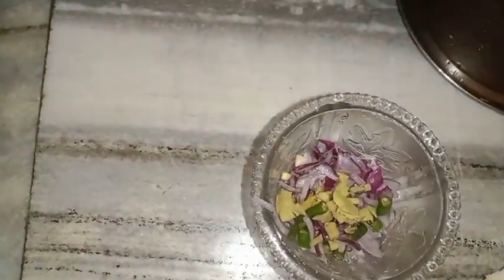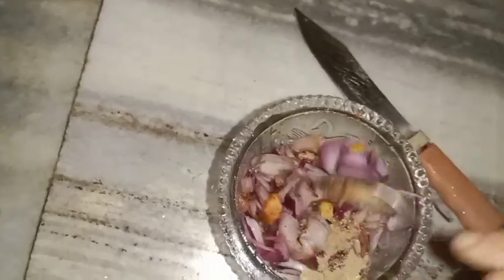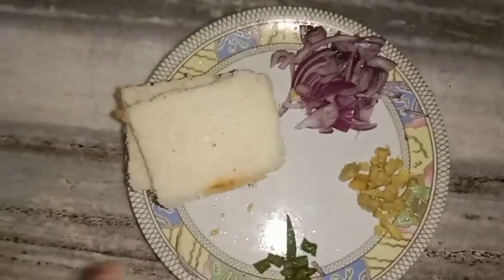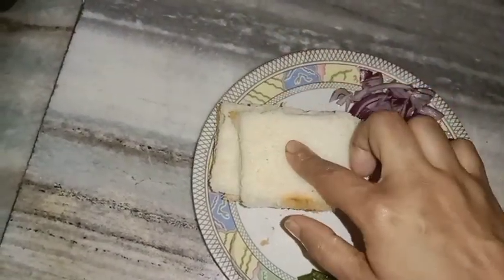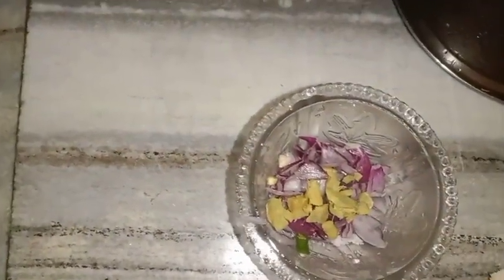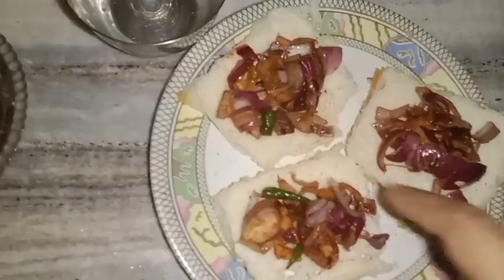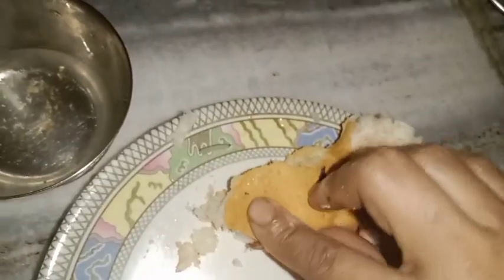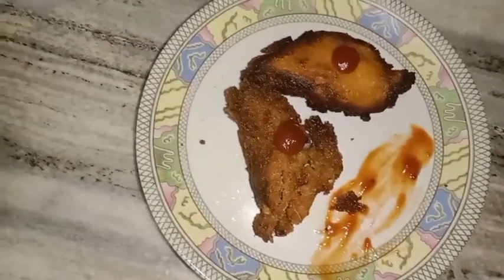Hotat kore bristi elo r Tai ei recipe ta baniye fellam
youtubeviral,